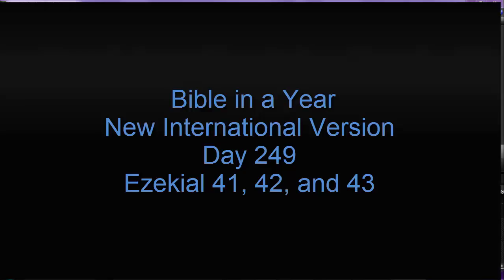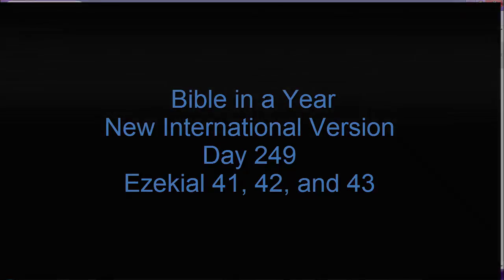Listen to: Read the Bible in a Year, Day 249 (Ezekial 41 - 43)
The 249th Day in our readings.We continue in the book of Ezekial.

These are for you to enjoy. You are free to download them and listen on your ipod or other device in the car or wherever.

The art is not mine, but the audio is free for personal use (not commercial). YouTube limits my description length, so I wasn't able to put the text in, but I have it in the comments if you would like to read along :) Where the text is very lengthy, the rest is in a reply to the comment.

God Bless you on your journey!